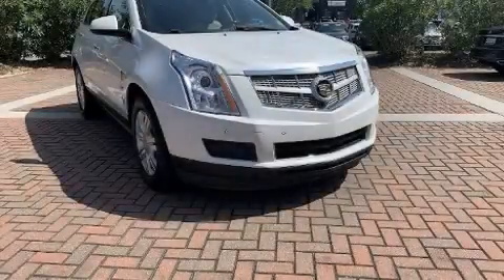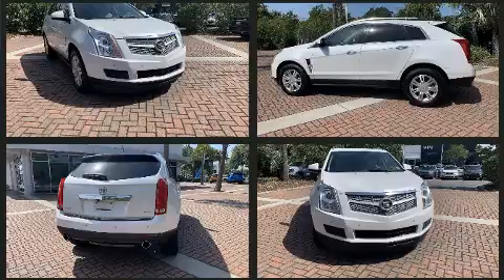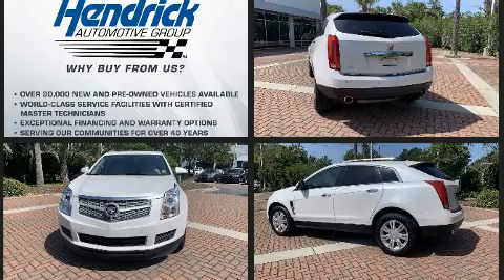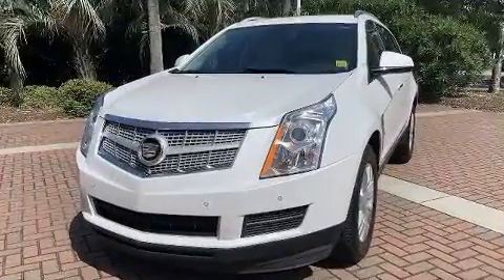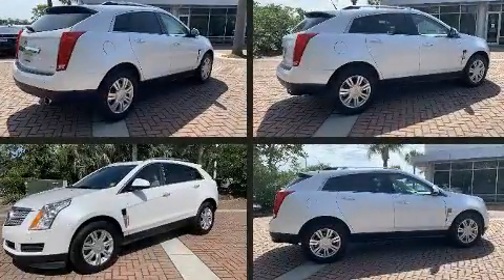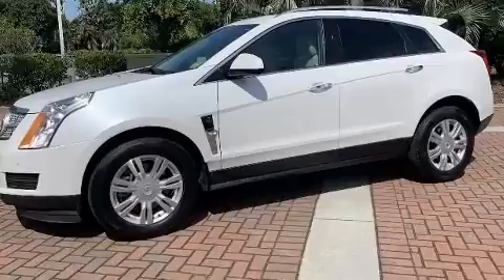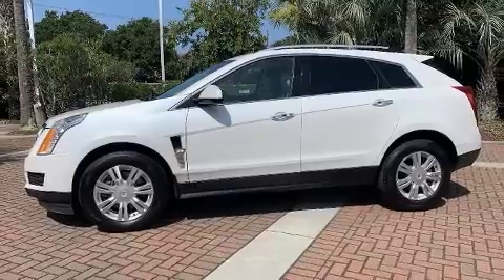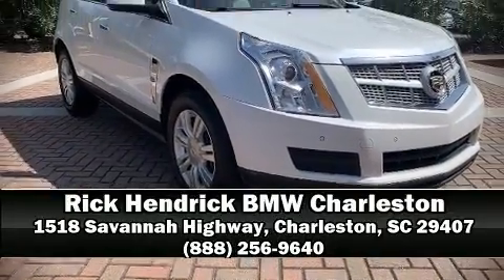2012 Cadillac SRX Luxury Collection in Charleston, SC 29407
The 2012 CADILLAC SRX. It features a front-wheel-drive platform, an automatic transmission, and a refined 6 cylinder engine. Top features include front dual zone air conditioning, a rear window wiper, 1-touch window functionality, telescoping steering wheel, heated door mirrors, a power rear cargo door, adjustable pedals, and the power moon roof opens up the cabin to the natural environment. Passengers are protected by various safety and security features, including: dual front impact airbags, head curtain airbags, traction control, ignition disabling, onStar, and 4 wheel disc brakes with ABS. Brake assist technology provides extra pressure when applying the brakes. Our experienced sales staff is eager to share its knowledge and enthusiasm with you. They'll work with you to find the right vehicle at a price you can afford. Stop in and take a test drive!